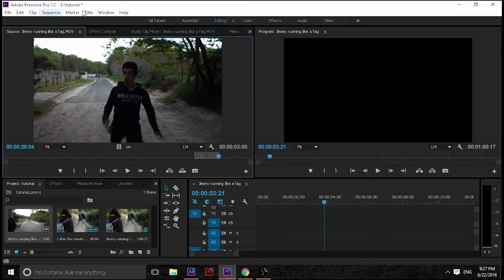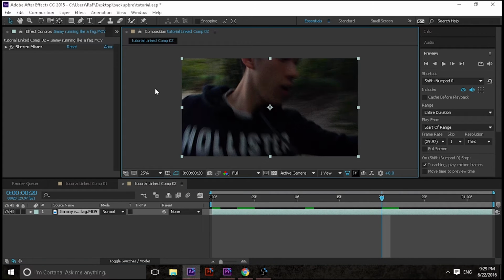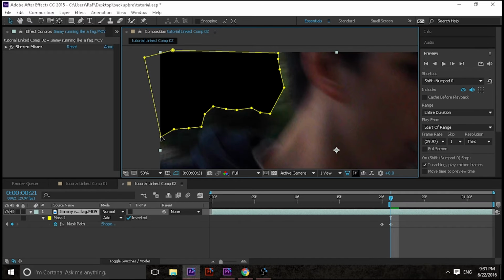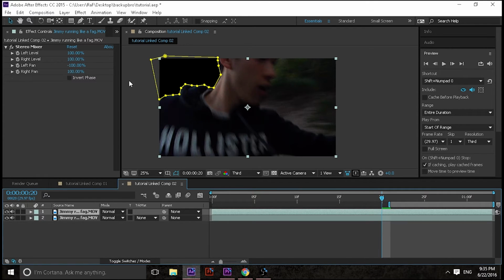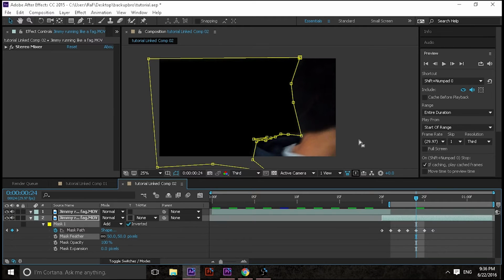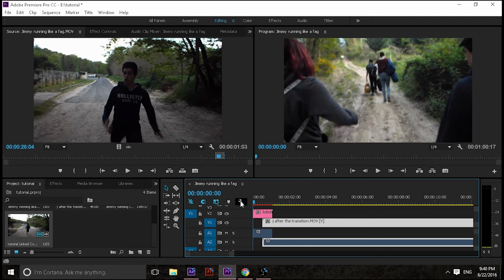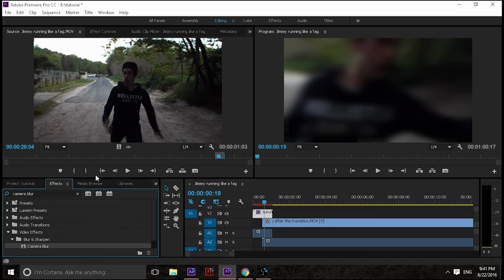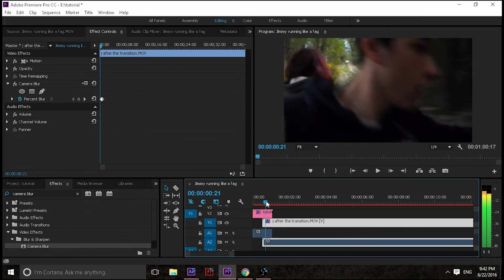How to make a smooth "Storror" transition [Premier Pro/After Effects]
Sorry for my fucked up mic ^^"

Hey guys! SO today I'm gonna be teaching you how to make this cool looking "storror' wanna be kid type of effect ..
I haven't seen many tutorial on this effect ( Probably because it's self explanatory? How ether for the first time, I had a hard time mimicking this effect myself.